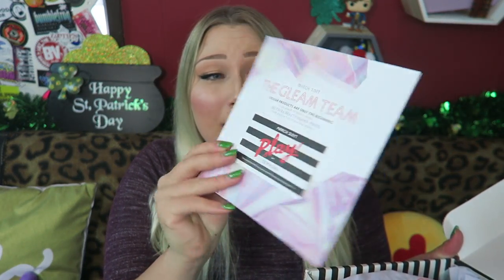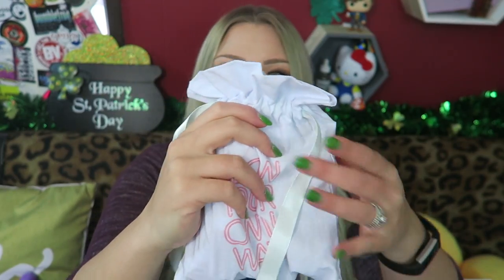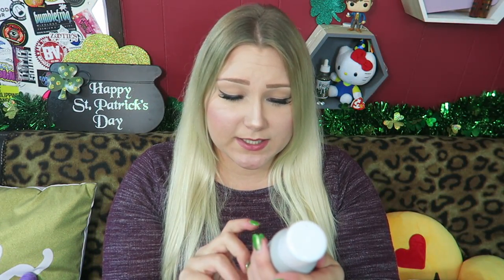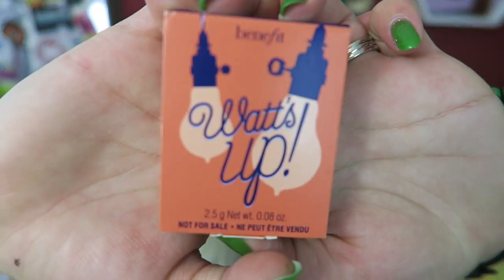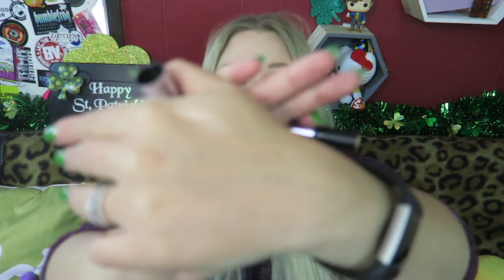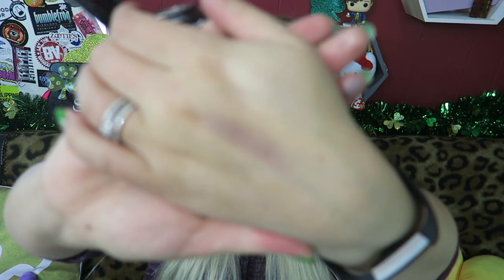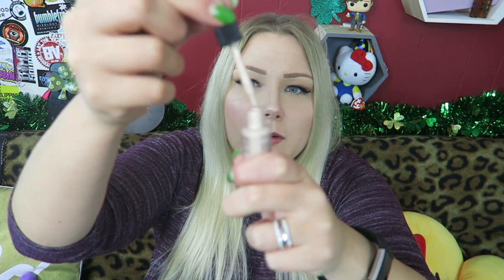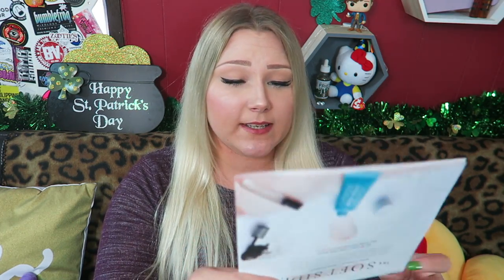PLAY! Box by Sephora - March 2017! | TiaVapes Review